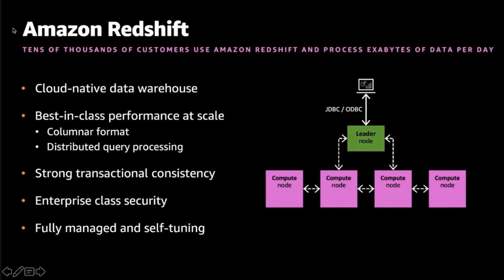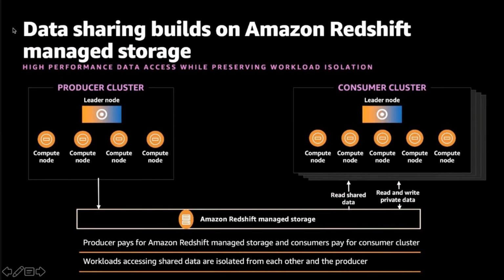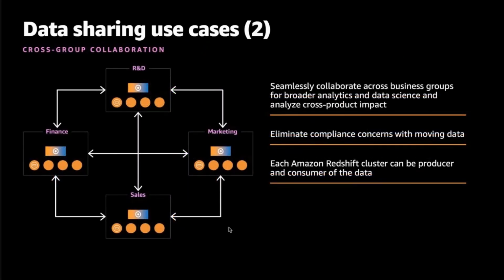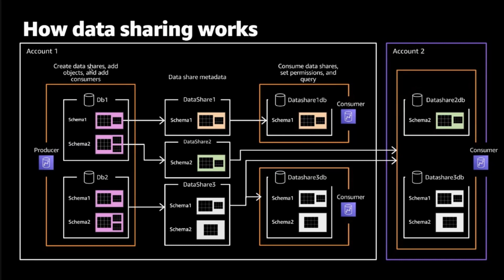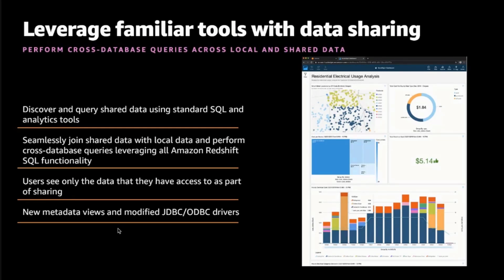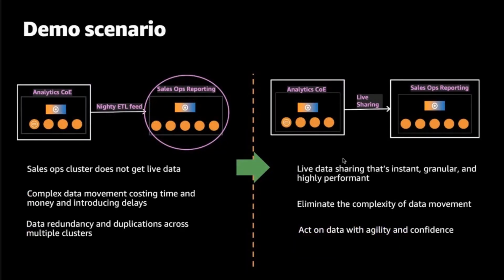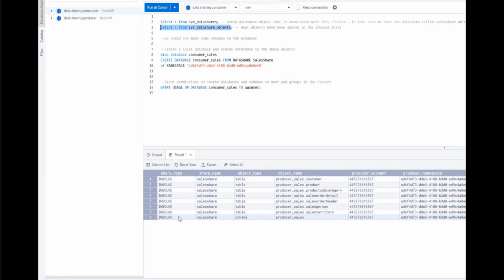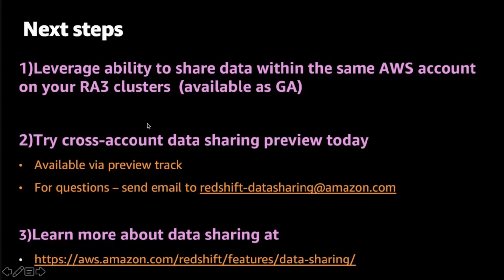Easily Share Live Data Across Amazon Redshift Clusters - AWS Online Tech Talks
Amazon Redshift data sharing enables instant, granular, and high-performance data access across Amazon Redshift clusters without the need to copy or move it. With data sharing, you can enable multiple workloads to access live data inside the same account or across accounts (preview) and not be concerned about resource contention. Join this tech talk to learn about use cases including workload isolation, cross-group collaboration, data and analytics as a service, and development agility, and how to get started.

Learning Objectives:
*Hear about the latest Amazon Redshift data sharing features and benefits
*Understand use cases for Amazon Redshift data sharing
*Learn how to get started